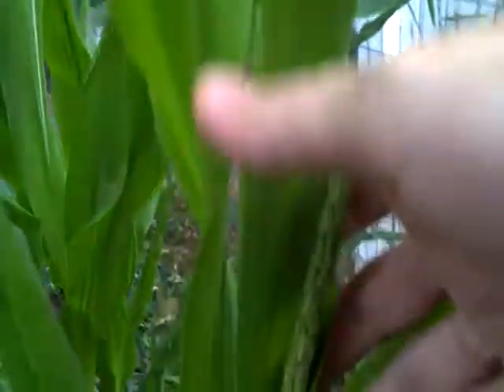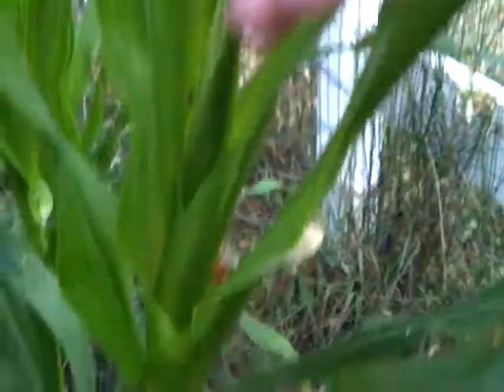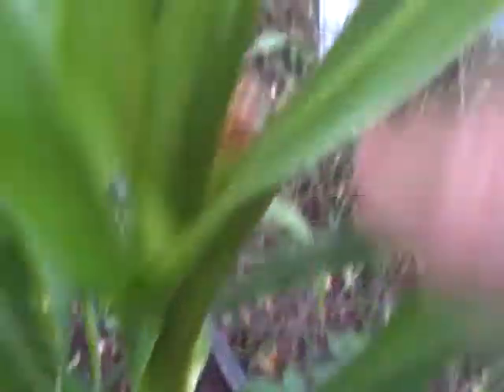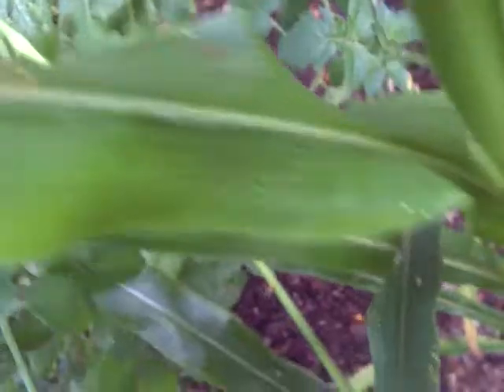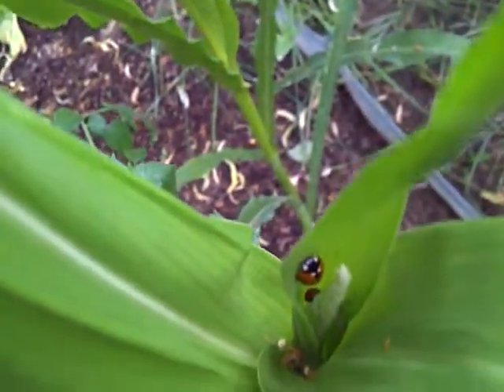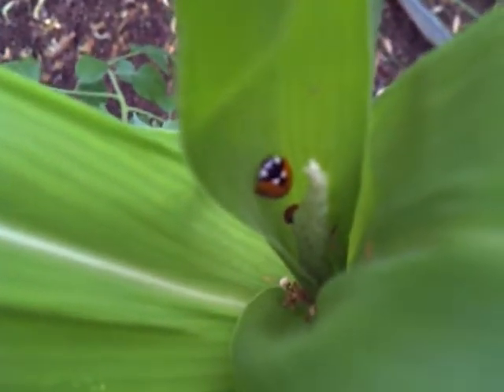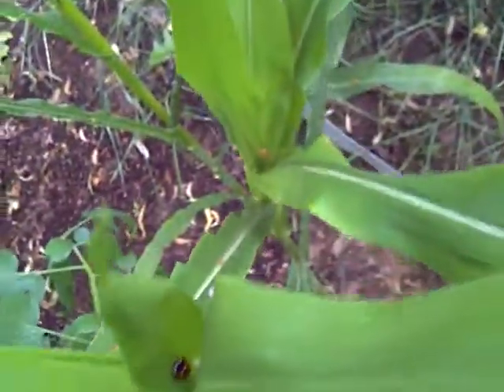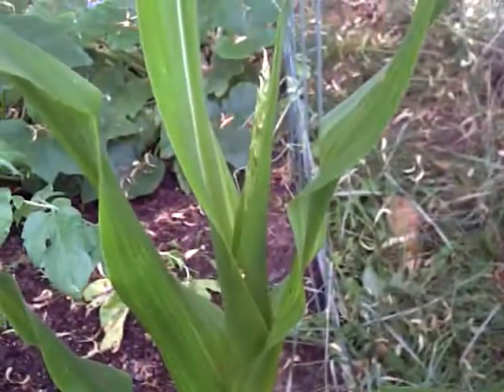P&HC 7.21.11: My Sweet Corn Is Preparing To Pollenate! Yay! ;)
This morning, I noticed the first corn pollen stem had emerged from one of my Silver Queen corn plants! Yay! *dances* I decided to make this my P&HC for the day, and then was surprised to see that all but one has also begun preparation for corn ear development! There was a cute visitor chillin' in the biggest corn, too! ^_^